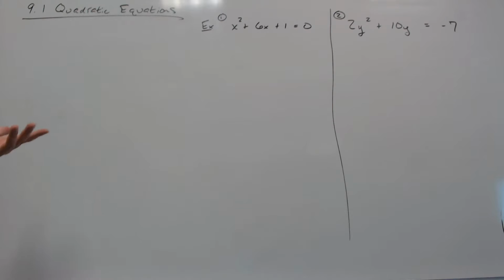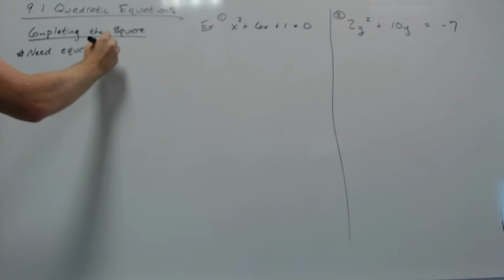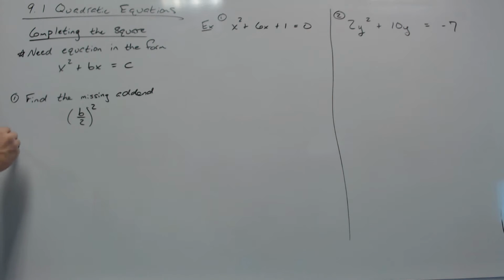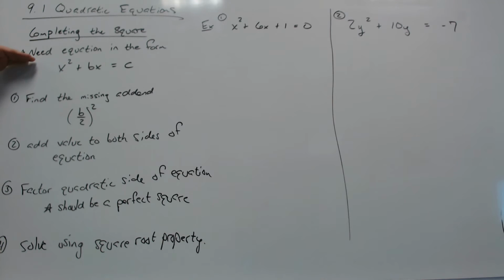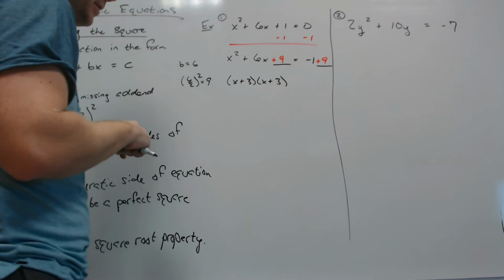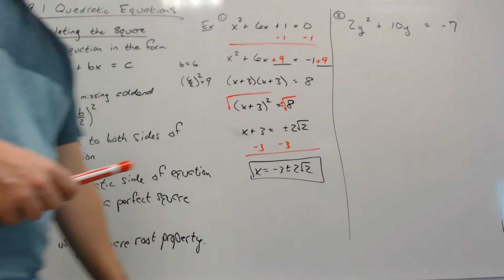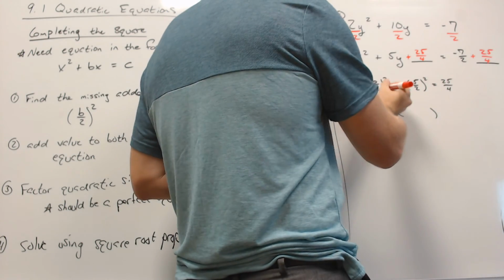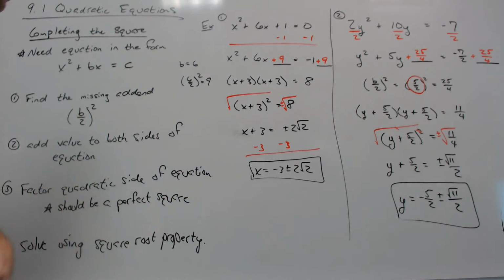CH 9.1 - Quadratic Equations - Completing the Square